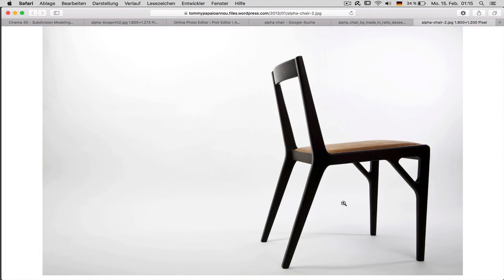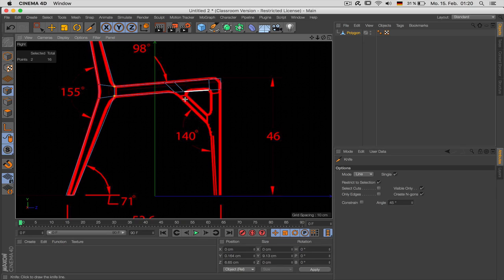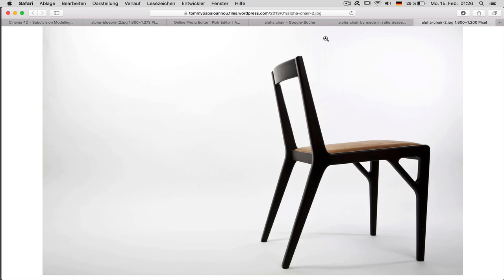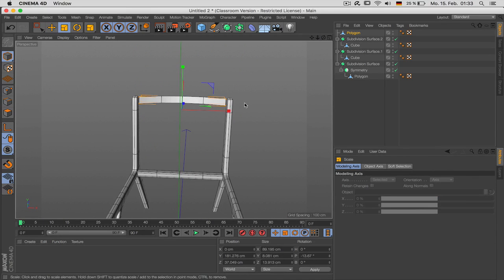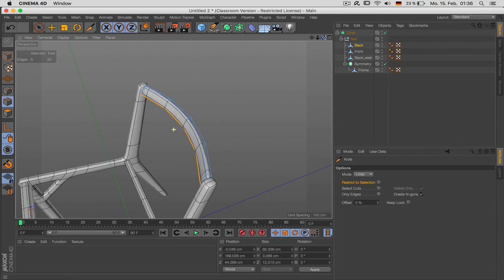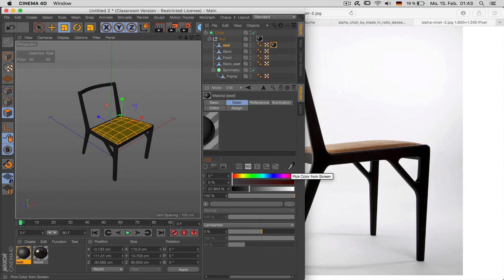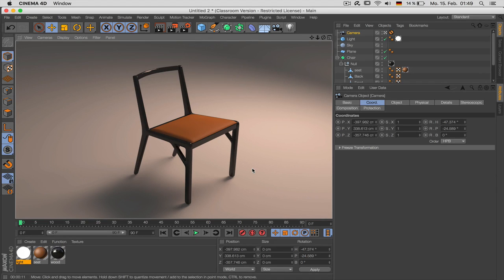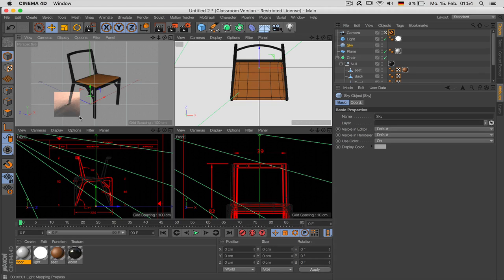Modeling the Alpha Chair based on blueprints - Cinema 4D Tutorial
A run through modeling, shading and lighting a quick furniture sketch based on blueprints.
The model is not in scale. To get real world size it has to be scaled down after modeling.